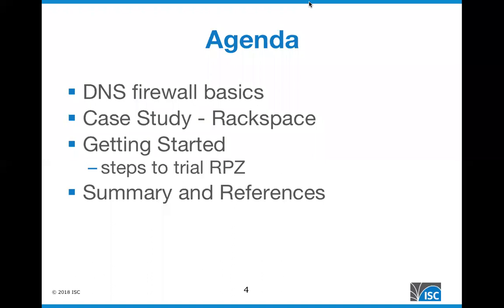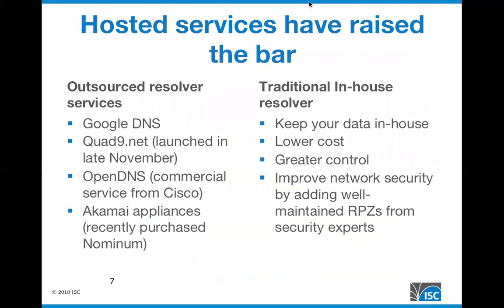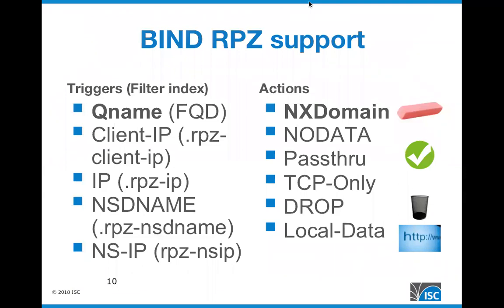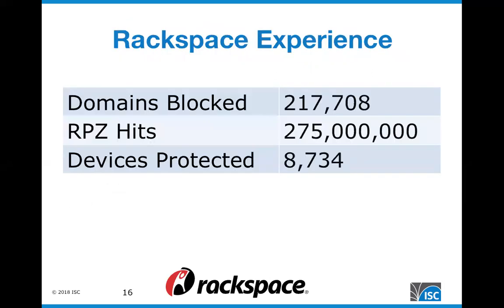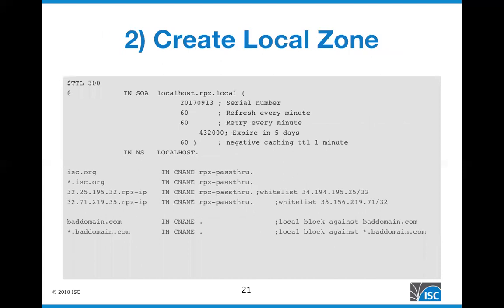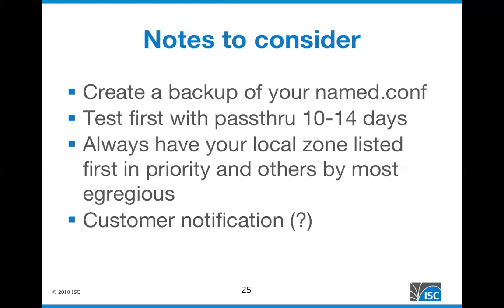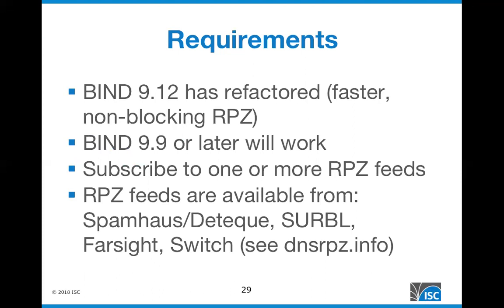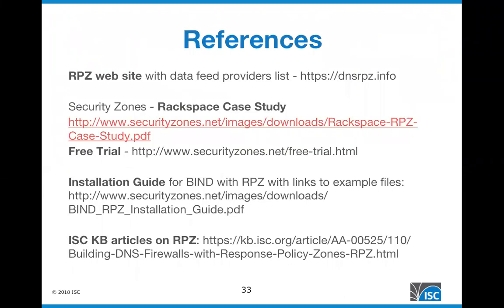ISC/Spamhaus Webinar: It's Time to Try a DNS Firewall, 23 January 2018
Internet Systems Consortium (ISC) presented this webinar with guest Matt Stith, Product Manager at Spamhaus/ Deteque on using Response Policy Zones to establish a DNS Firewall on January 23, 2018.

If you run BIND, you have probably heard of RPZ. It is no longer a ‘bleeding edge’ feature: it is now considered a best practice. Would you run a mailserver without a spam filter? Of course not, and you should seriously consider a filter on your DNS as well, for the same reasons.

Response Policy Zones were invented to provide filtering for abuse. Every supported version of BIND includes RPZ, and the new BIND 9.12 version includes a completely re-written improved implementation. ISC invested in re-factoring RPZ support because we think it is a critical feature.

This webinar includes an invited guest from Spamhaus-Deteque who will present a real life case study demonstrating how RPZ has helped a well-known hosting provider identify and DROP over 200 million abuse queries in a few days. We’ll discuss how to quickly trial DNS RPZ on your own servers, including access to (free) RPZ zones so you can test drive this exciting feature.

What is DNS RPZ?

Threat Intelligence on known malicious sites (malware, ransomware, bots, etc) is packaged into data zones that are consumed by a DNS resolver to block access to known malicious sources on the internet. Fast, timely updates (every 1 minute) enable an advanced layer of protection for all users, all applications, and all protocols.